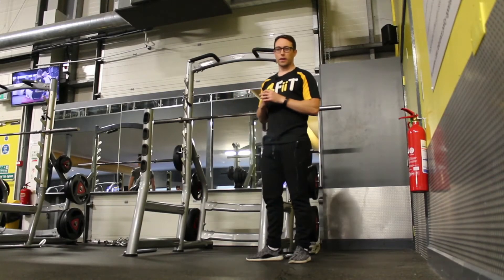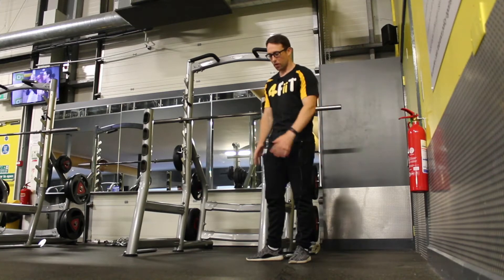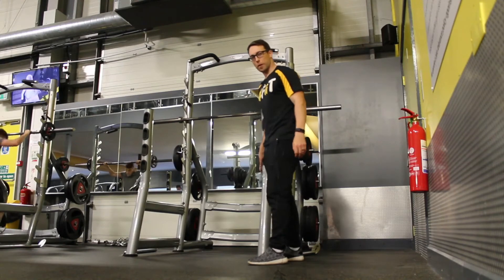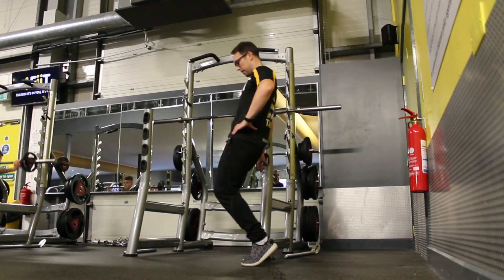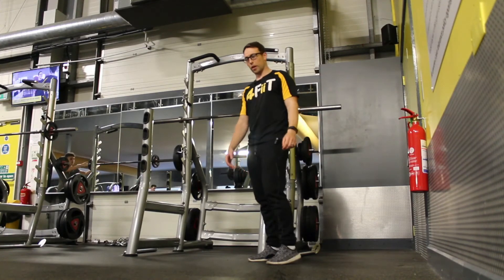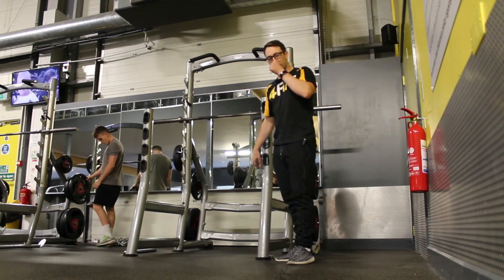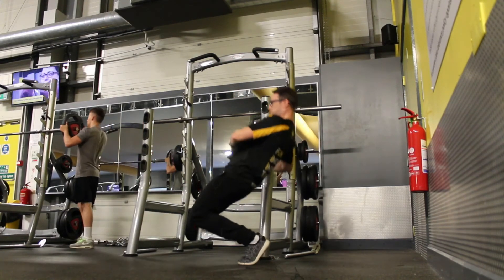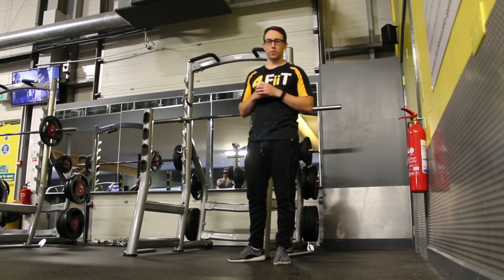4FiiT FREE exercise of the week.